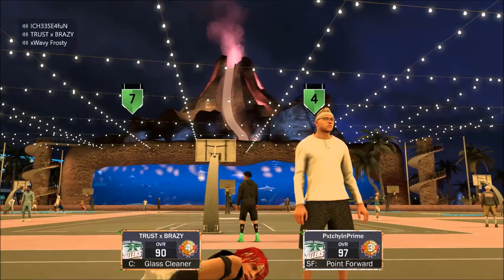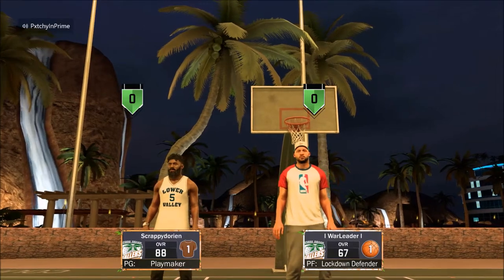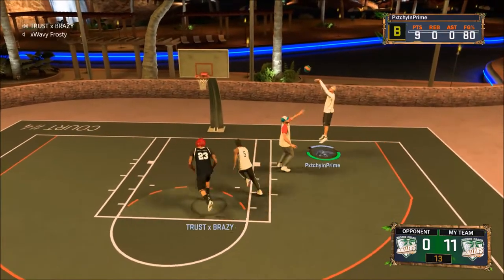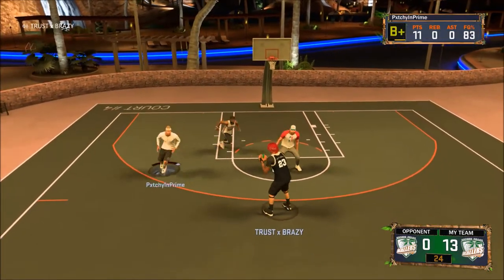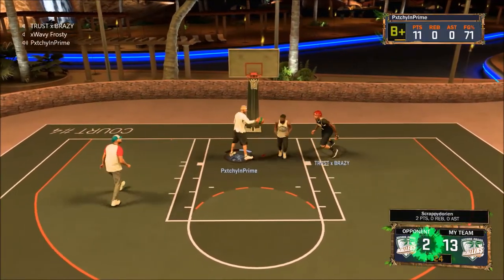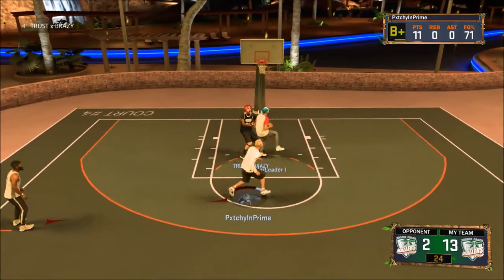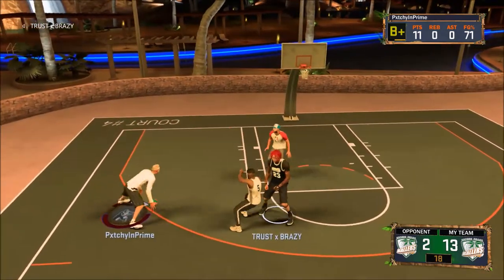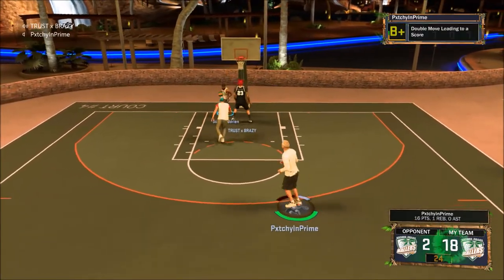NBA 2K17 MY OWN DEMIGOD GLITCH | 3 ARCHETYPES IN ONE | THE NEW DEMIGOD BUILD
✪ Xbox - PxtchyInPrime
✪ PSN - iSwirly-

✪ Tags - My Career , Mypark , Stage , high rollers Best jump shot NBA 2k17 Vc glitch , Legend 5 Mascot , 99 overall , chris smoove , pro am myplayer Pewdiepie prettyboyfredo red city boi swante phantom slice yrndj Chris smoove NBA 2k17 glitch NBA 2k17 park

prettyboyfredo is the king of rivet, solluminati has dreads, solluminati is the king of sunset, shooteveryone chris smoove i have the best dribble moves in nba 2k17, no one can guard me, i have the best jumpshot in nba 2k17, how to get automatic greenlights in nba 2k17 mypark, prettyboyfredo exposed, Free LSK, clout machine, prettyboyfredo fake pranks, patch 7, mt. dew tourney, i have the best player builds in nba 2k17, nba 2k17 best player build for slasher, nba 2k17 best player build for sharpshooter, nba 2k17 best speedboosting player build, kellhitemup dropped off, chris smoove, ipodkingcarter, cashnasty, lsk drops off hankdatank25, won mt dew tourney nba 2k17, NADEXE MT. DEW TOURNEY RAGE, NADEXE, hankdatank25 exposed, 1v1 mycourt wager, 1v1 loser deletes their myplayer, teleport hopstep tutorial cheese most unguardable dribble move in 2k history, ultimate dribble tutorial nba 2k17, dont buy vc, proof nba 2k17 is broken, hankdatank25 dribble tutorial, hankdatank25 carried, nadexe vs ayyymark carried by highest rep in rivet city and old town, halfcourt 3pt contest, halfcourt shot contest, fullcourt shot contest, best demigod sharpshooter build, dr2k, best slasher build in nba 2k17, dr2k slasher gawd, mt. dew tourney, i won the mt. dew 3x tournament, hankdatank25 mt. dew tourney, carrying hankdatank25, 100 game win streak, ending 2 back to back high win streaks, prettyboyfredo 100 game win streak exposed gone wrong, biggest clout chaser ever, orlandoinchicago, orlandoinchicago 1st legend, orlandoinchicago 100 game win streak, best duo in nba 2k17, highest rep in nba 2k17, troydan